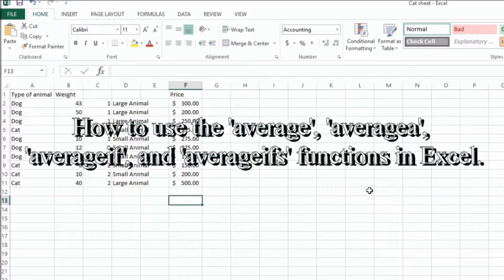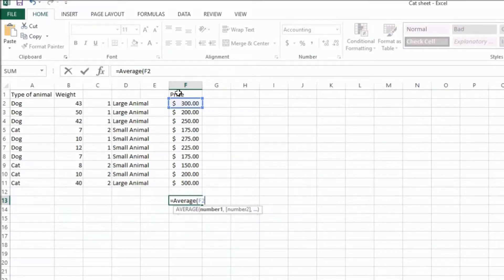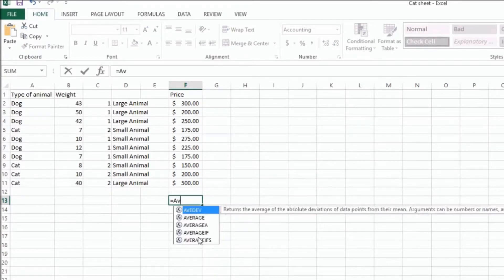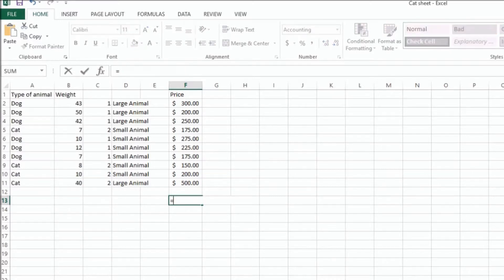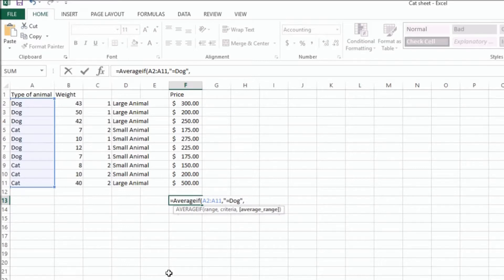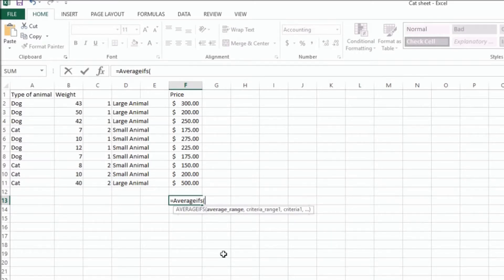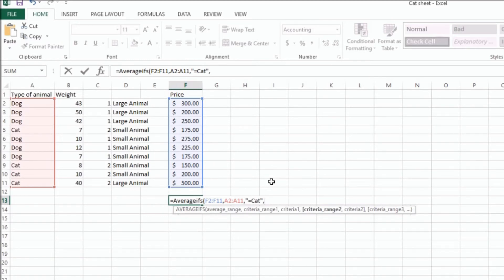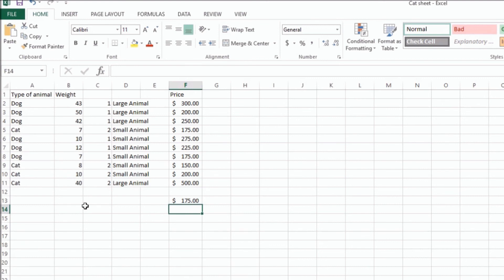How to use the AVERAGE AVERAGEA AVERAGEIF and AVERAGEIFS functions in Excel?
Hi my name is Roger Ahuja and I'm going to take a couple of minutes and talk to you about the AVERAGE AVERAGEA AVERAGEIF and AVERAGEIFS functions.  So we'll start with the Average function.  If I wanted to take the average of all of these prices here, I could just go here put an equal sign, Average and then put in F2 which is down from F and across from 2 and then a colon which specifies a range so I want to do F2 to F11 and that's going to highlight this entire range and then close that and hit enter and I have an average of all those numbers.  If you wanted to do just the dogs in this as you can see there are 3 dogs up here and three here, we could do the AVERAGEA function which will let us do F2 to F4 and then a comma and then you can do F6, F7, F8 or I could just do F6:F8 as a range and that will give me averages of those.  Another way of getting all the dogs would be to use the AVERAGEIF function.  I could do equals AVERAGEIF and then first I need to specify the range that I'm searching for the criteria so that would be we're looking for Dog's in this section here.  We're going to do A2 to A11 and for the criteria, we want it to equal Dog and notice I put that in quotes and then the range that we're actually going to average is F2 to F11 and if you notice the number before it was $237.50 when I did it manually and it's the same number now.  And you can also do the AVERAGEIFS if you have multiple criteria.  So here, there's one difference. In the last one we selected the criteria range first, this function we actually select the range we're going to average out first.  So we'll first select F2 to F11 and then let's say that we want all the cat's so we want from A2 to A11 and then we want the criteria to be equal to cat.  And then let's say we also only want cats that are less than 30 pounds so we're going to select a second range which would be B2 to B11 and the criteria here is less than 30 and we'll close that and that's the average of the 3 cats 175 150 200 and those are the ones that weigh less than 30 pounds and the average of those 3 numbers is 175 and that's it.